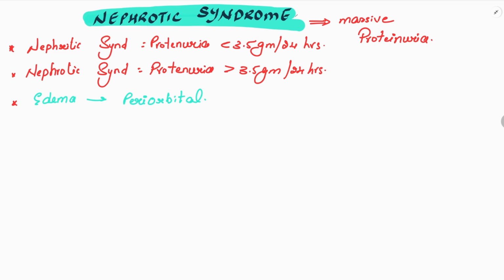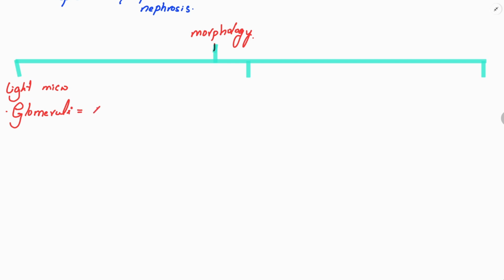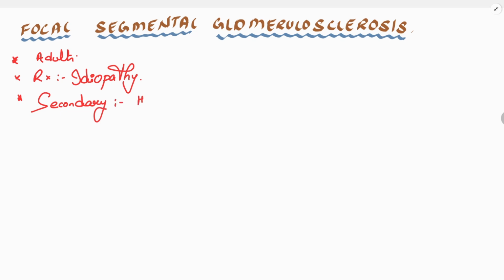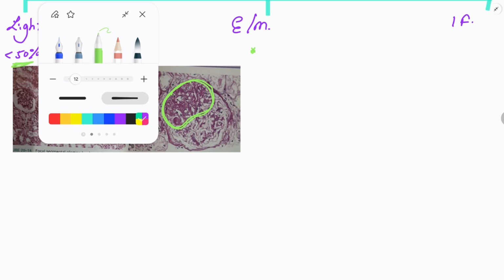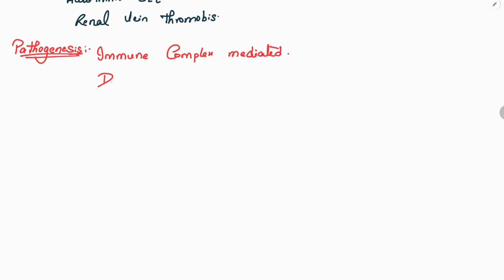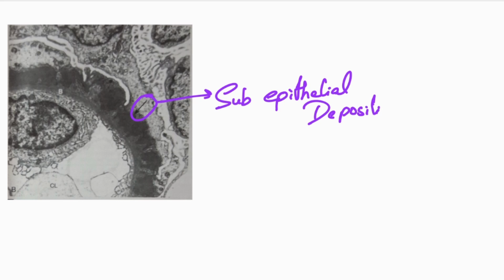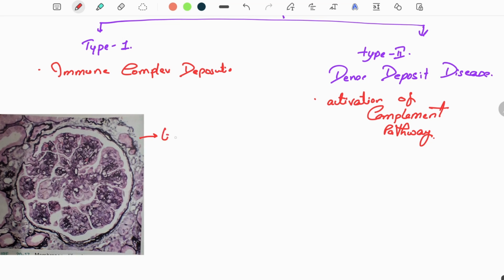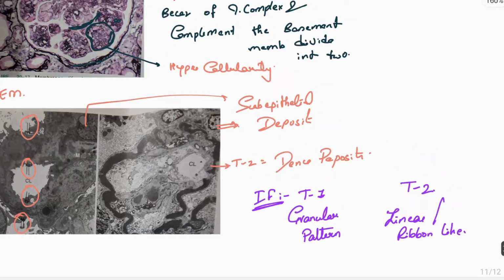NEPHROTIC SYNDROME / systemic pathology / must watch video